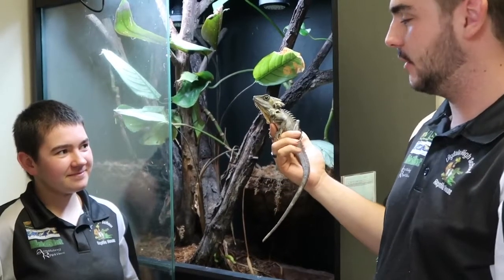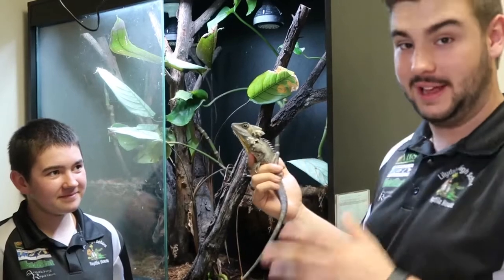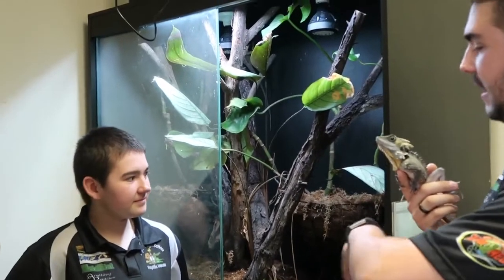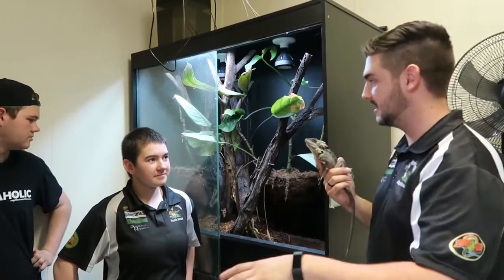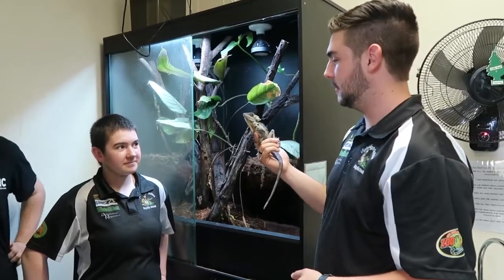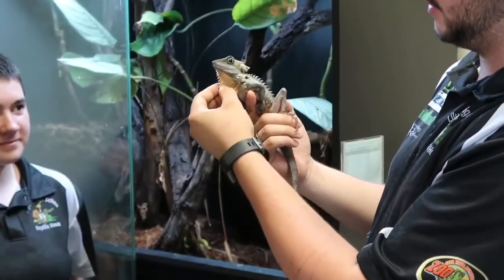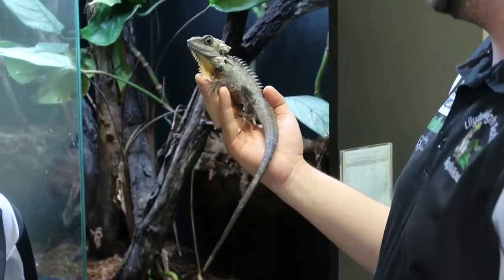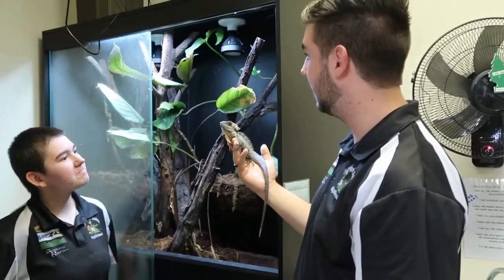BOYDS FOREST DRAGON